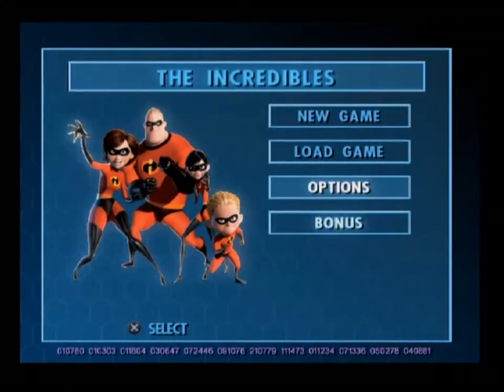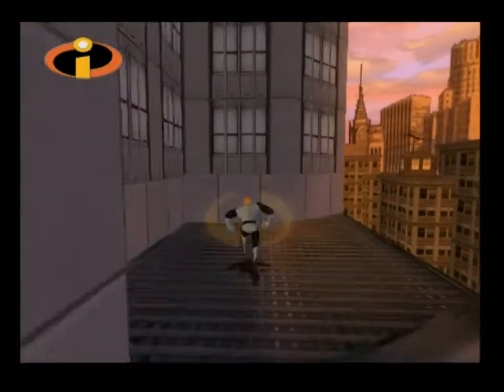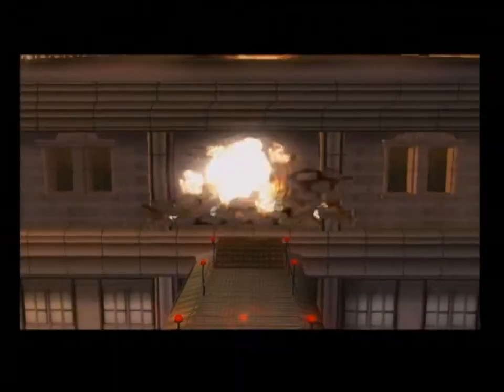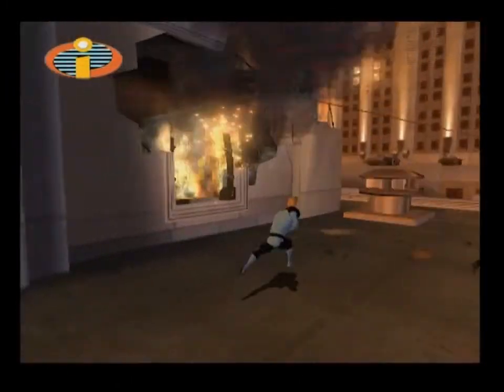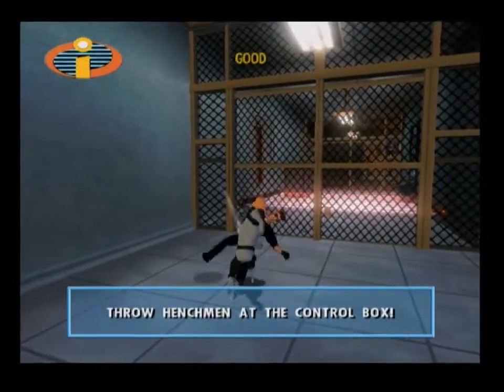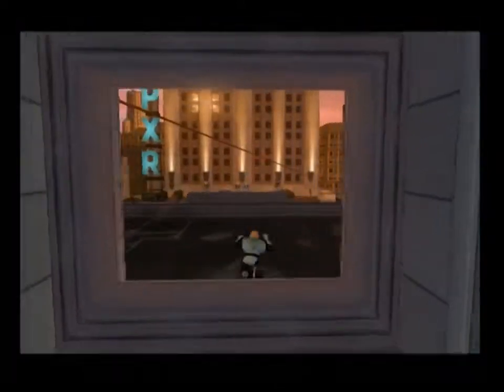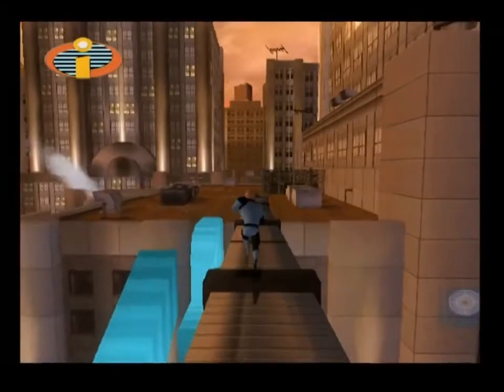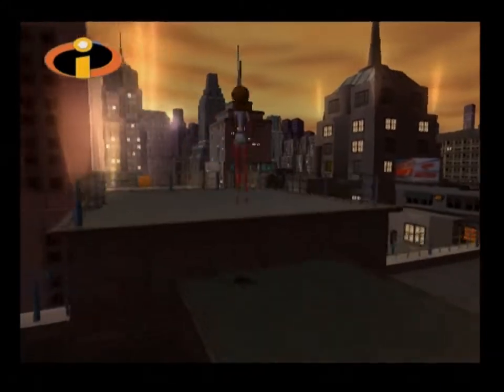LP - The Incredibles PS2 - Part 1 - Mr and Mrs Incredible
The Incredibles are to stop a bank robbery, we start as Mr and Mrs Incredible fighting off enemies and trying to locate the bank robber